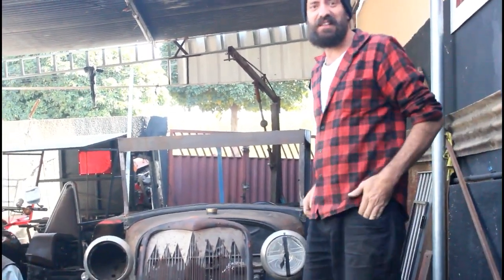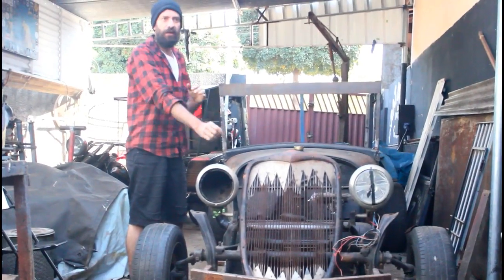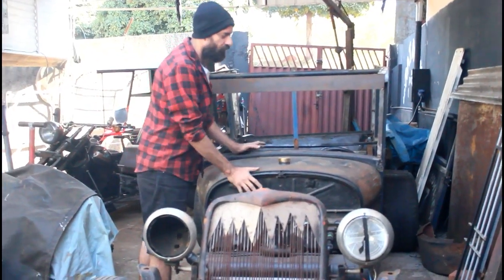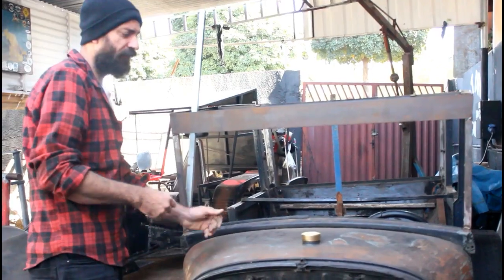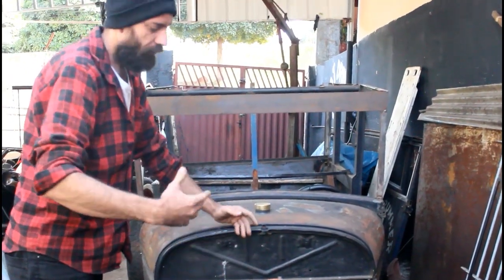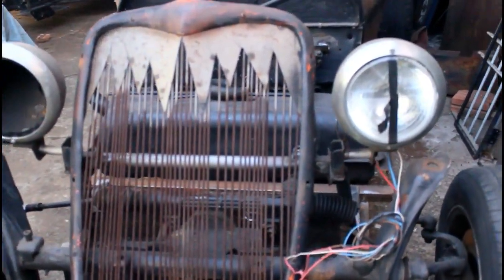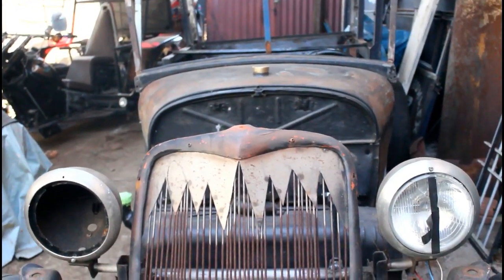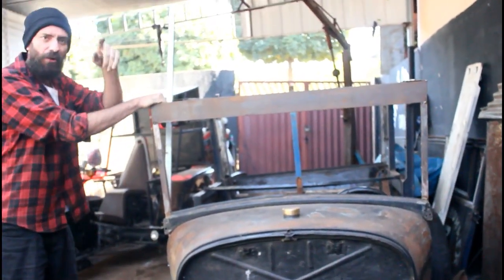RAT VOKSFORD MUITO LOUCO !!! PARTE -2 .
AGORA EU PIREI VAMOS MOSTRAR UM POUCO DAS NOVAS ETAPAS DA MINHA CRIAÇÃO MUITO LOUCA SERA UM RAT ROD  , UM VOKSROD , BUGGY  UM FORDINHO ?  VAMOS CONFERI GALERA !!